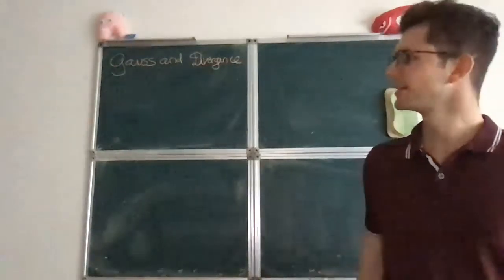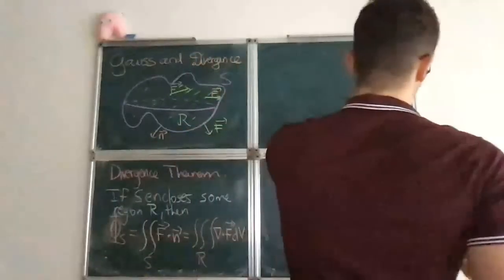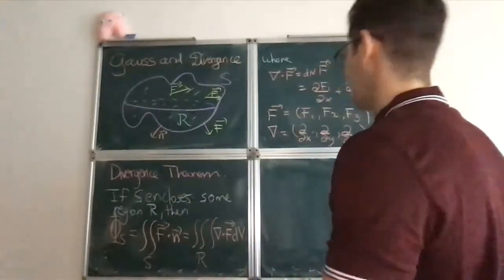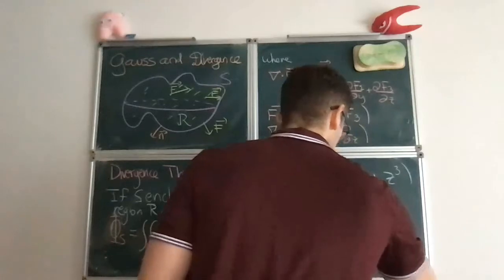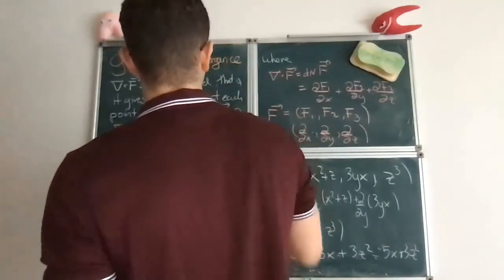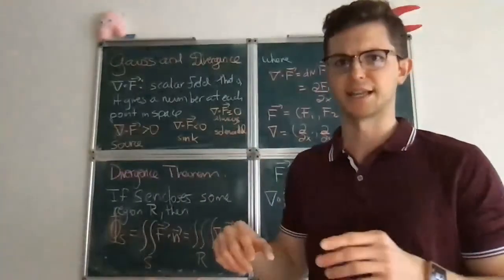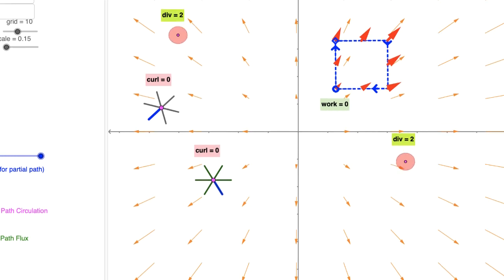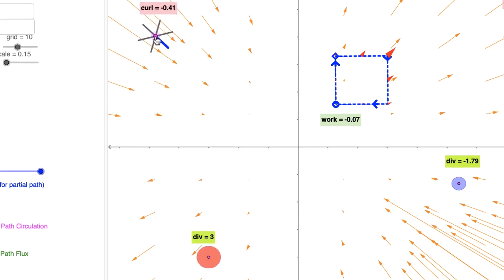Gauss' Theorem Part III: Statement of the theorem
We explain the divergence theorem and the divergence of a vector field. The statement appears on page 26 of